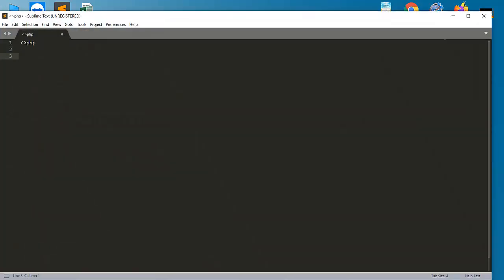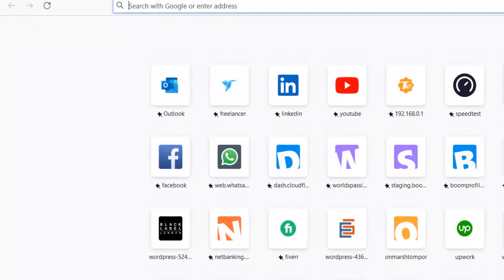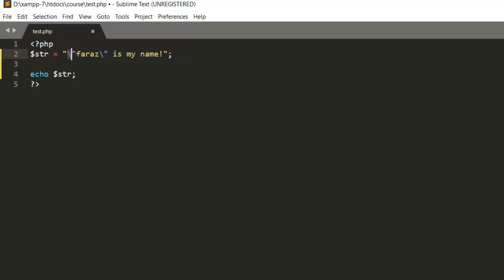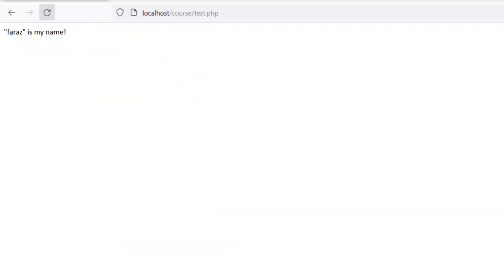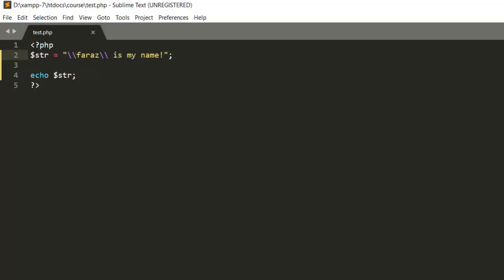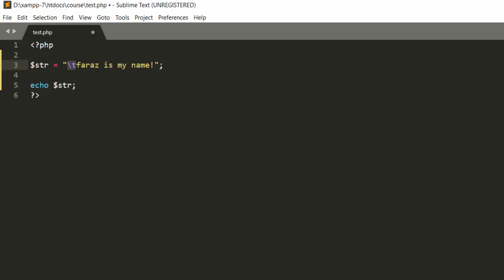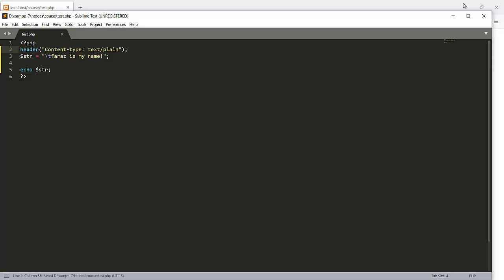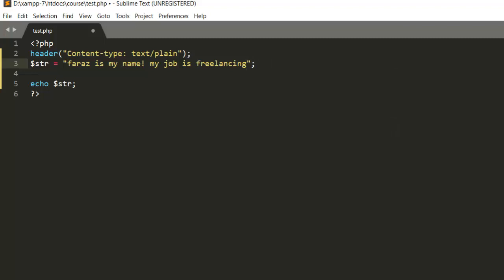Escape Sequences in programming -Become Master of Programming and it Concepts & Fundamentals 13/59